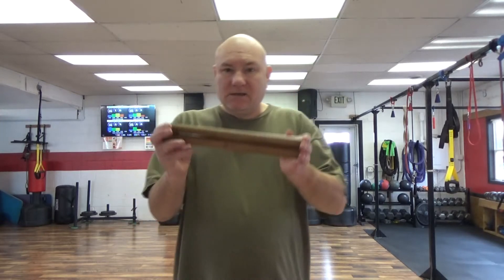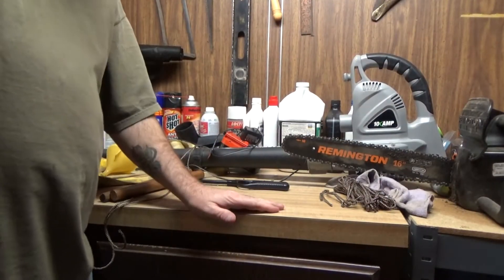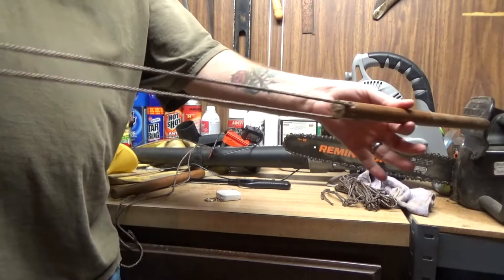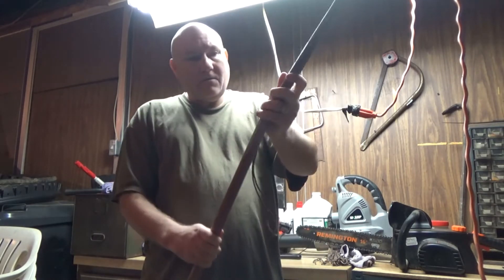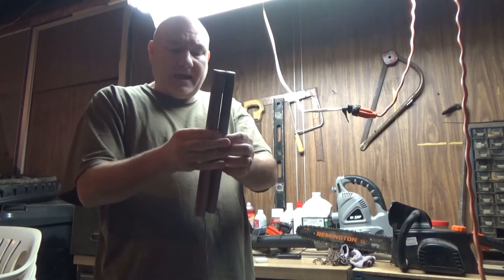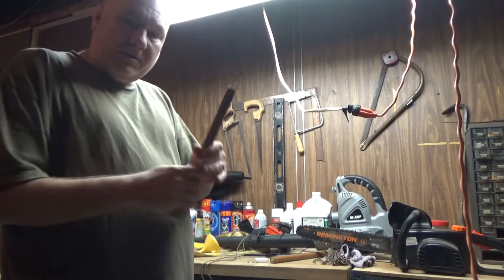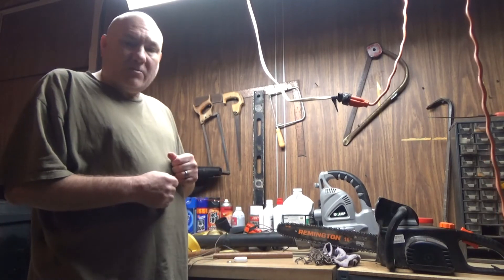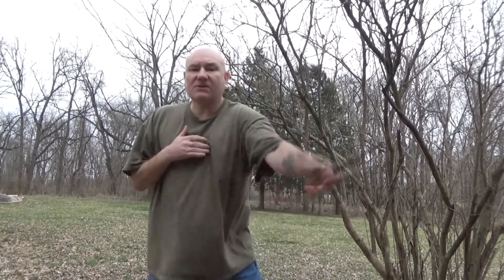Hand Stick with Cord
here is a video of me making  and demonstrating, a bit, this handy little "weapon".  The simple hand stick attached with a bit of cordage.  Now I have a blunt weapon and a flexible weapon  that is excellent for hitting, striking, poking and jabbing as well as a good trapping and strangulation device.   What more can you want ?